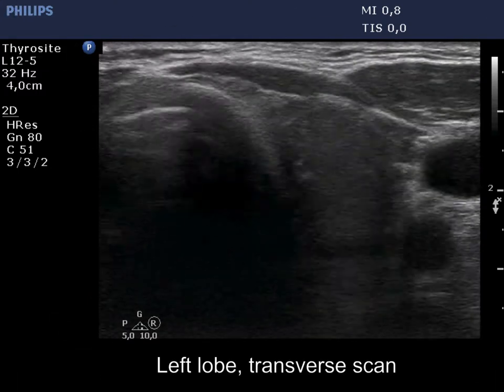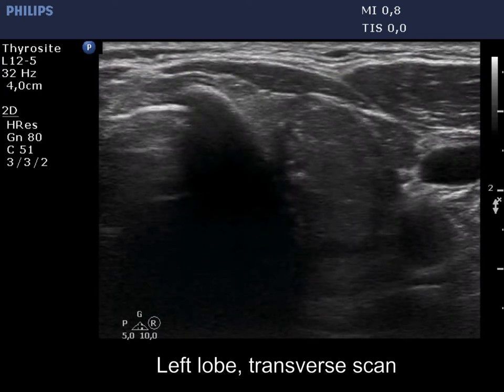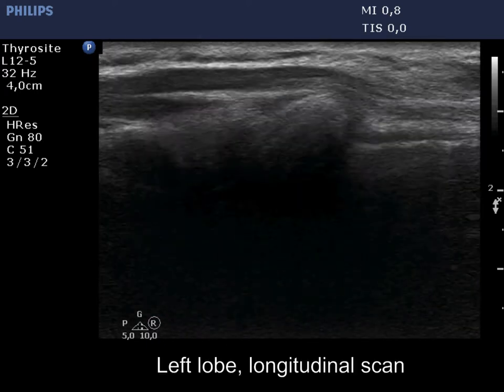Case conp 093